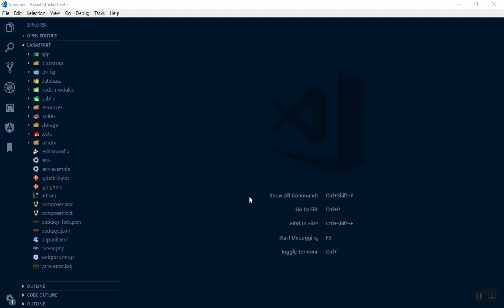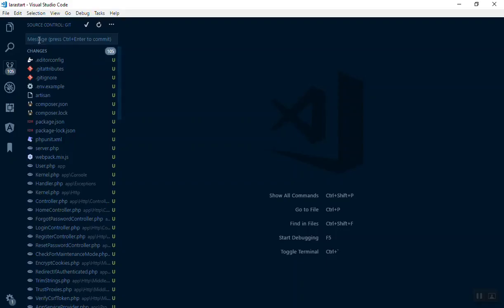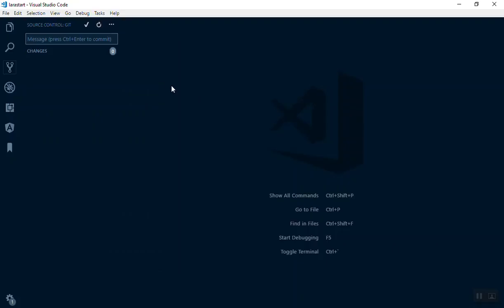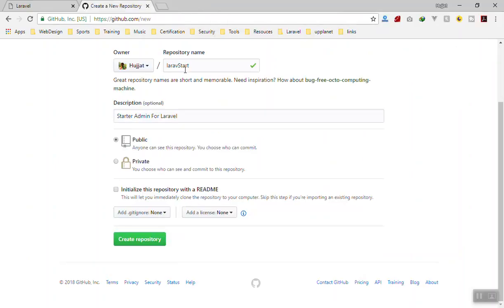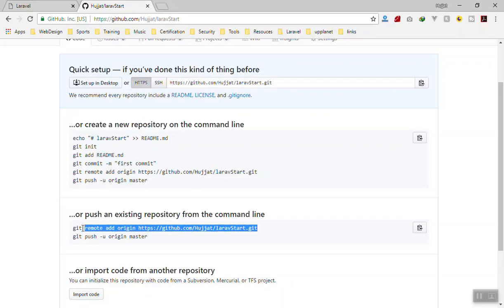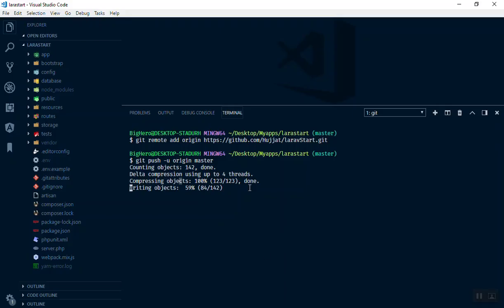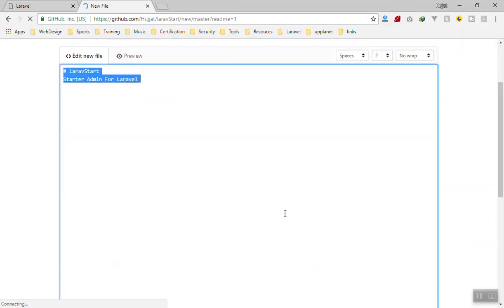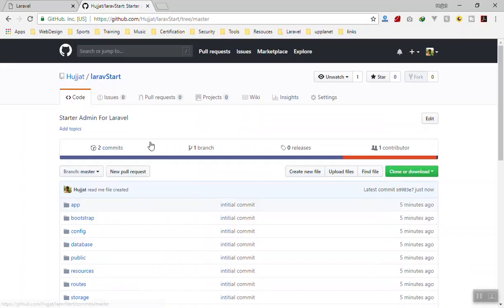Push Laravel and Vue Project to Github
This channel is all about computer basics, programming, and practical tech skills explained in a simple and easy-to-understand way.

In this video, you’ll learn concepts related to computer technology and programming, step by step, with real examples. Whether you’re a beginner, student, or aspiring developer, this channel is designed to help you build strong foundations and grow your skills confidently.

📌 What you’ll find on this channel:

Computer fundamentals

Programming tutorials (beginner to advanced)

Practical examples and projects

Tech learning in simple language

Easy explanations

Beginner-friendly lessons

Practical and useful knowledge